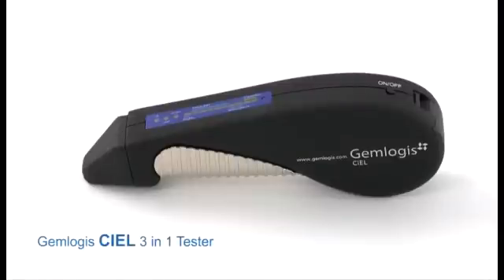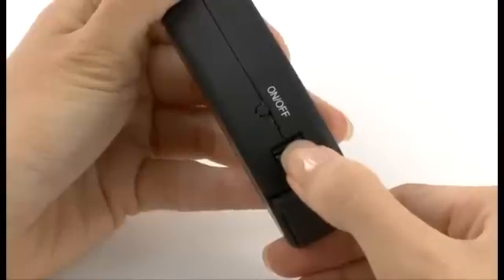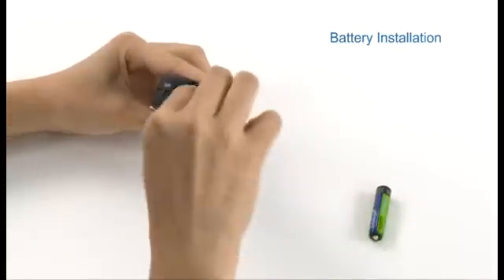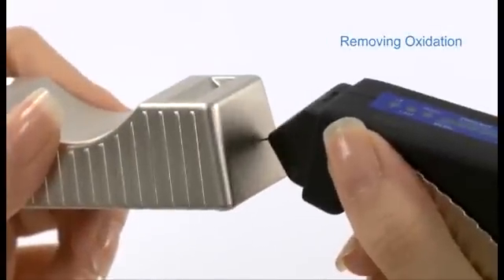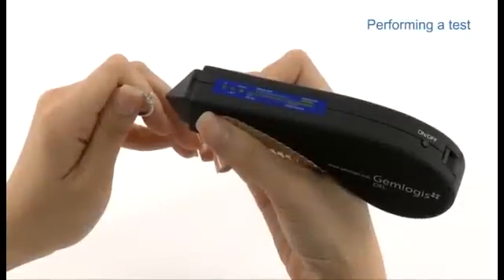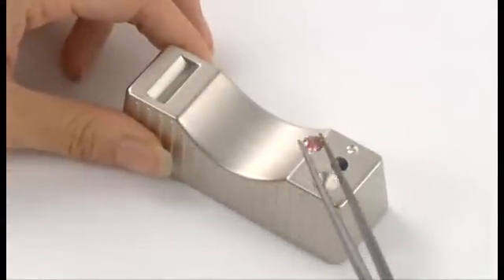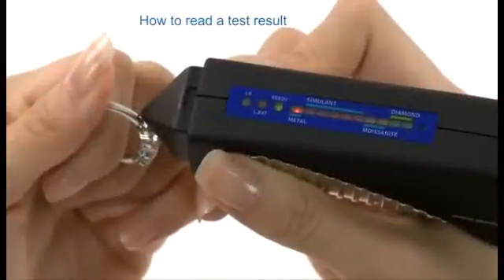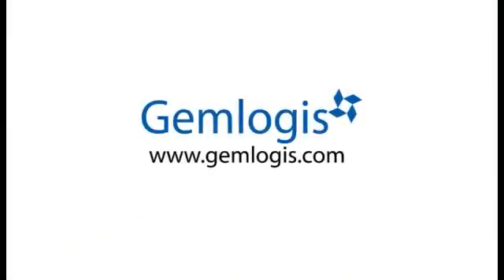Gemlogis CIEL 3 in 1 Tester